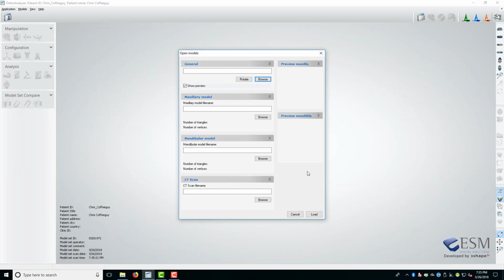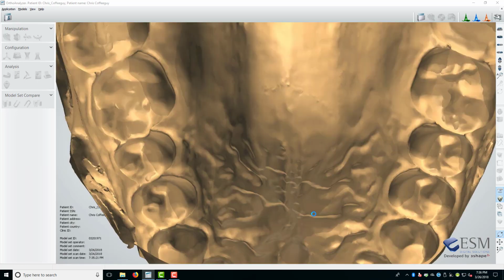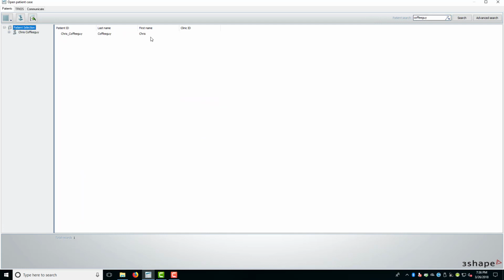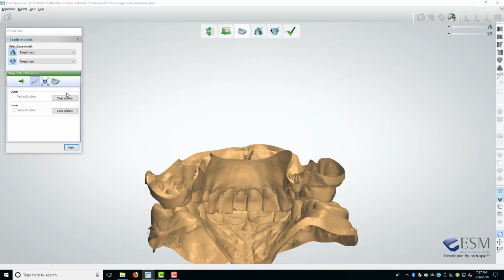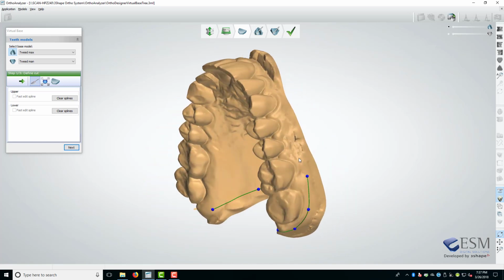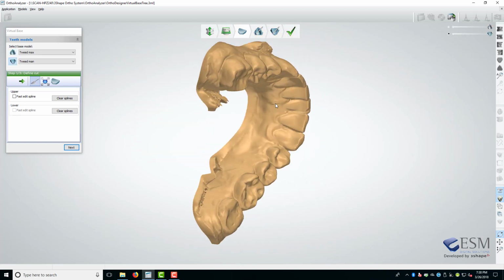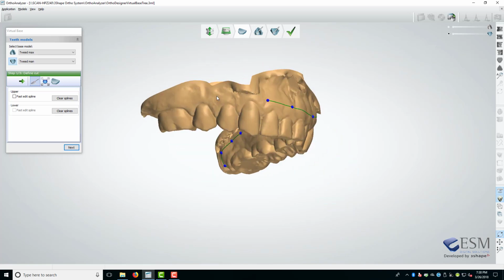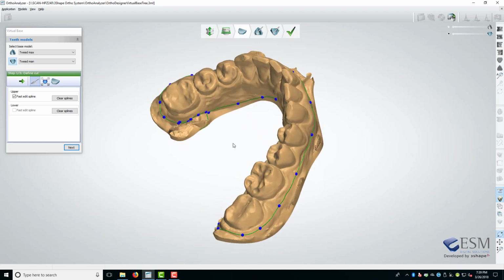Prepping scans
Prepping scans to print with 3Shape OrthoAnalyzer